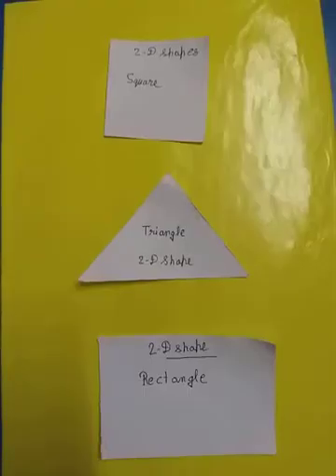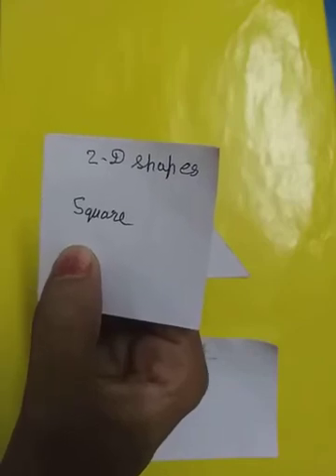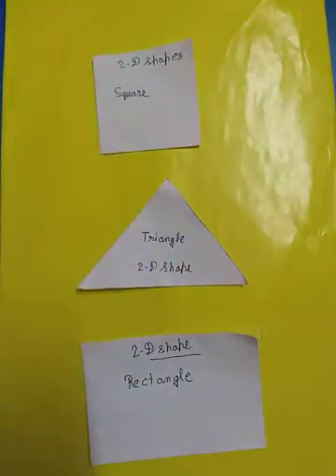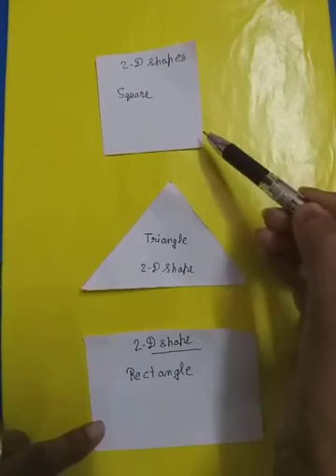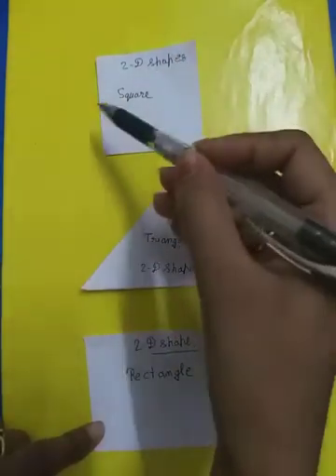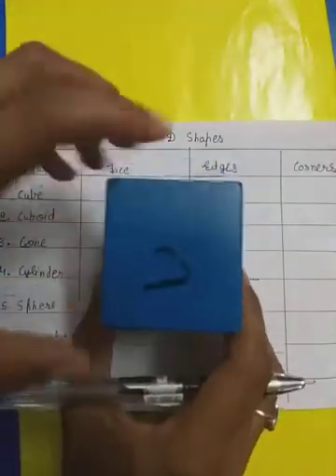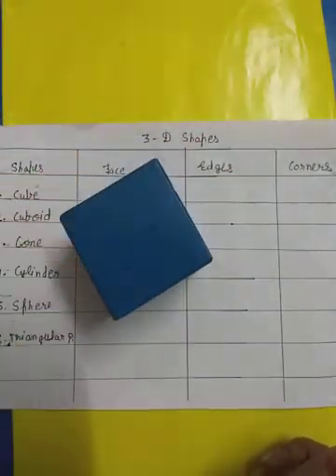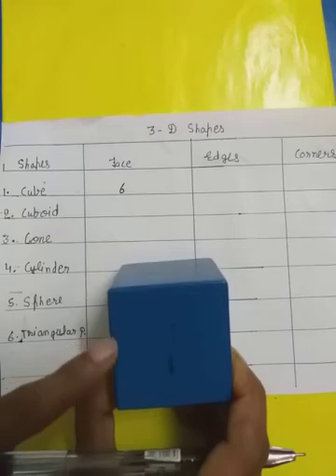Xseed Grade-3 Math 2D and 3D shapes